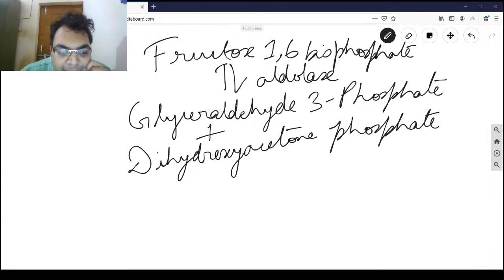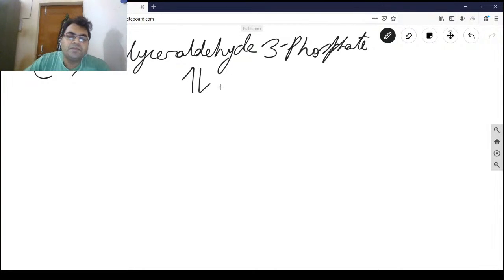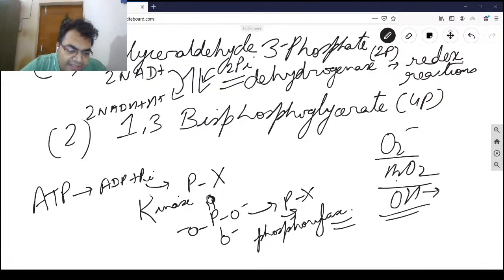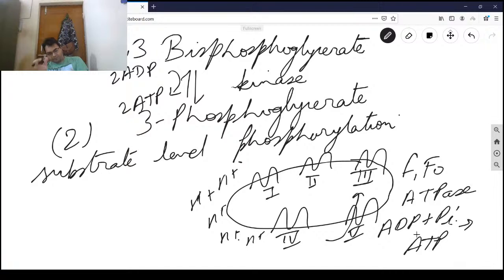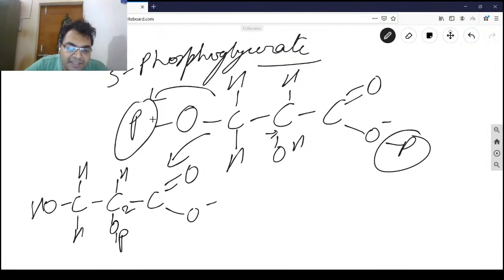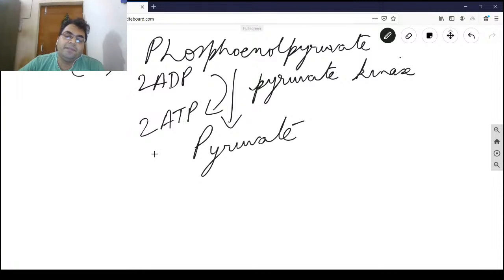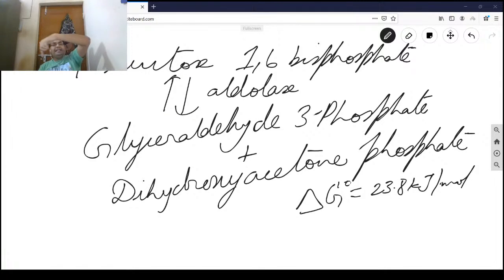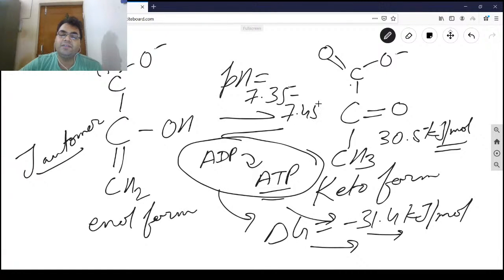Wisdom 360 - BIOTECHNOLOGY - CLASS XI - GLYCOLYSIS PART II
This video comprehensively discusses the payoff phase of Glycolysis in detail.